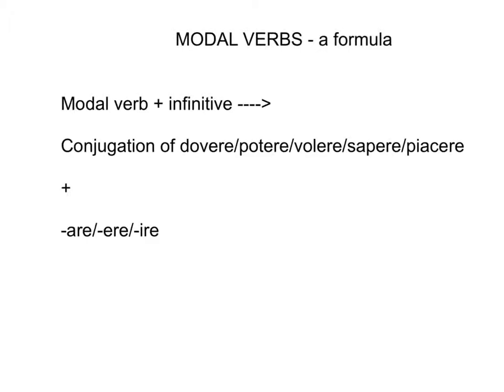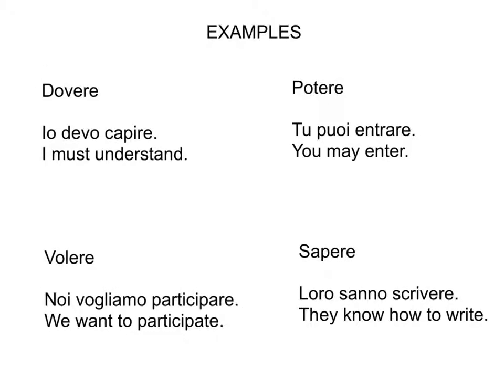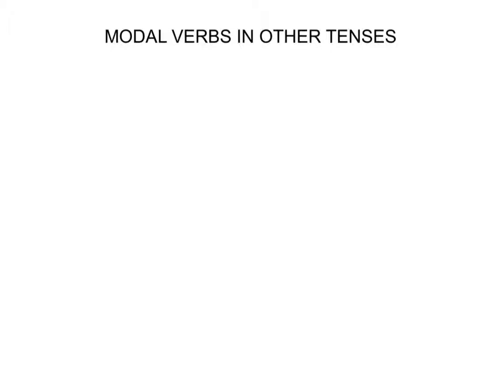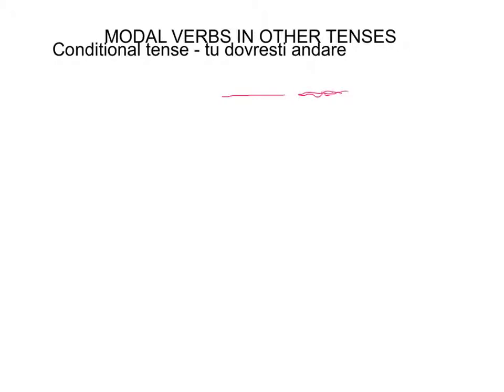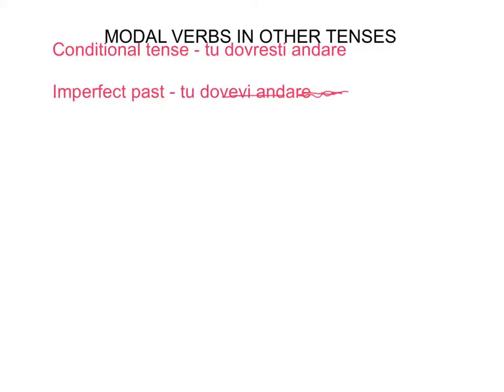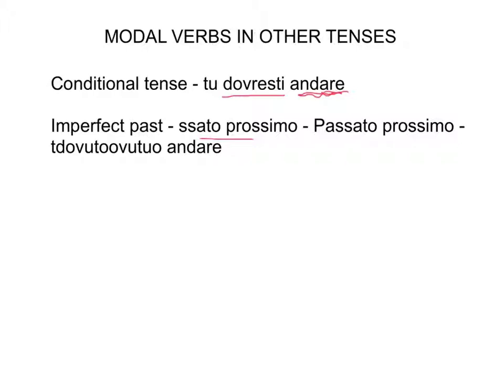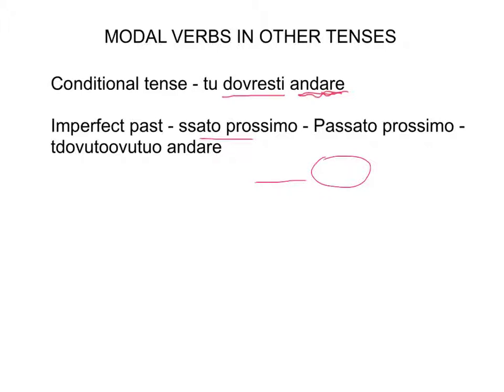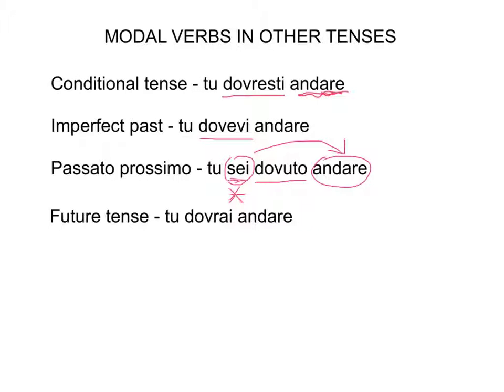Modal Verbs in Italian